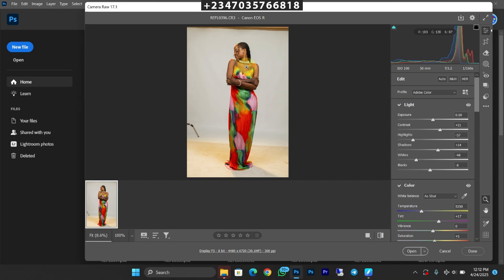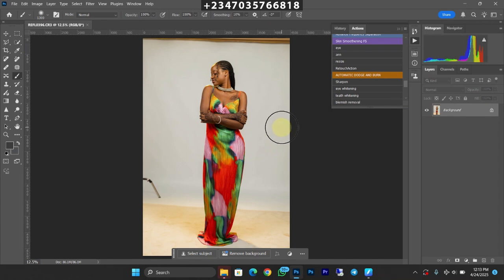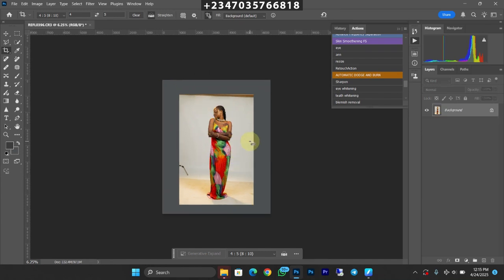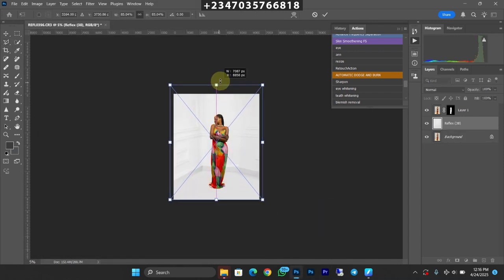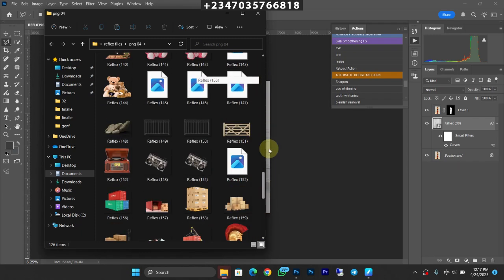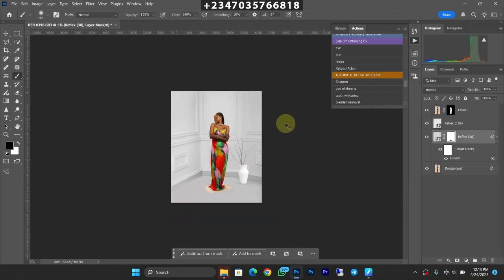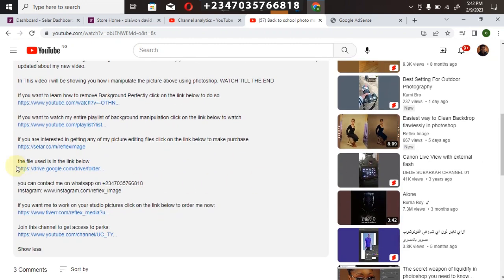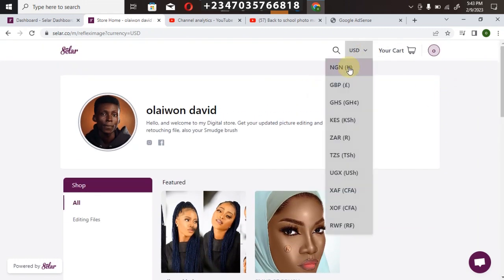Change Boring Backgrounds Instantly | Free Background Overlay Tutorial for Photos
To just my premium telegram group click on the link below to make payment

Tired of dull photo and video backgrounds? In this easy tutorial, I’ll show you how to change boring backgrounds into clean, modern settings in just a few steps — no expensive software needed! 💥

Learn how to use free overlays to instantly upgrade your content and make your photos look studio-quality. Perfect for content creators, photographers, and social media lovers.

✅ Works for portraits, thumbnails, and reels
✅ FREE downloadable overlays included 🎁

📥 Download your free overlays here: [insert link]